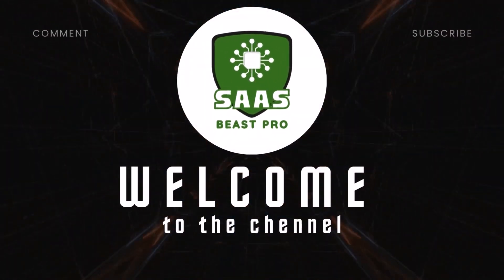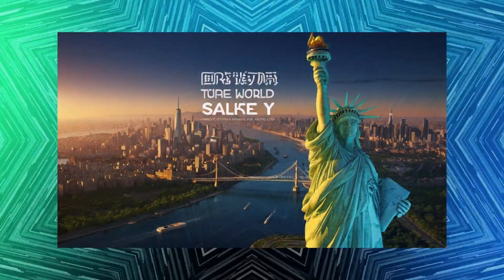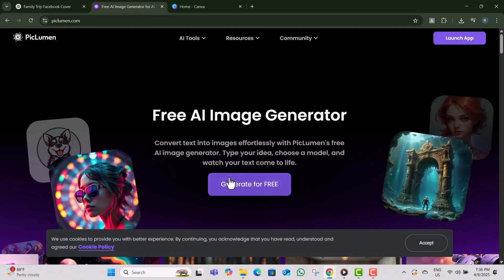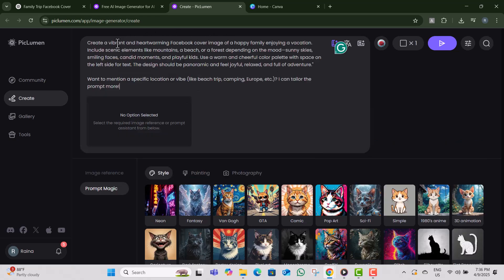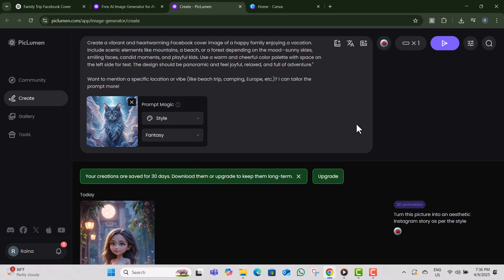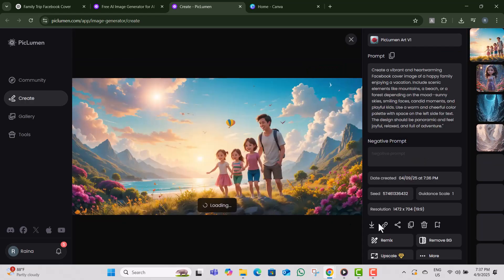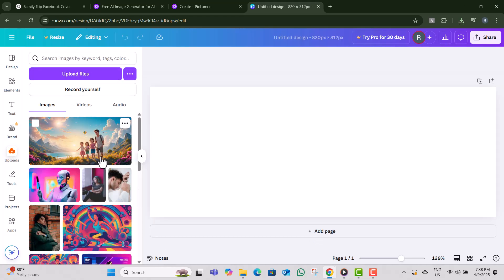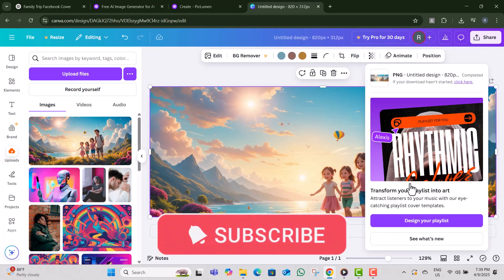ChatGPT Prompts for Perfect Facebook Cover Photos (AI Design) - Advanced Strategies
ChatGPT Prompts for Perfect Facebook Cover Photos (AI Design)

Creating the perfect Facebook cover photo is essential for standing out and showcasing your personality or brand. Using AI tools like ChatGPT, you can easily generate creative prompts to guide the design process, making it simpler to craft eye-catching visuals. Whether you’re aiming for a professional or fun vibe, these prompts can inspire unique concepts. In this video, we’ll explore how to use ChatGPT to generate the best prompts for designing a stunning Facebook cover photo with AI assistance.

- AI prompts for facebook cover photo
- Using chatgpt to design facebook cover photos
- Create eye-catching facebook cover photos with ai
- Best prompts for ai design facebook cover
- Designing personalized facebook cover photos with chatgpt